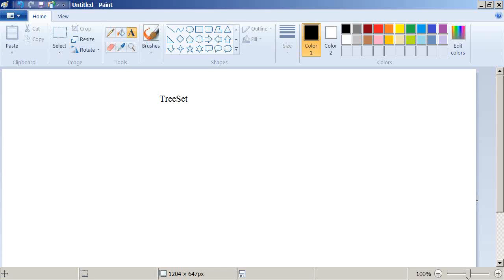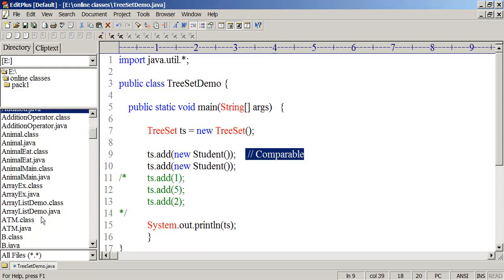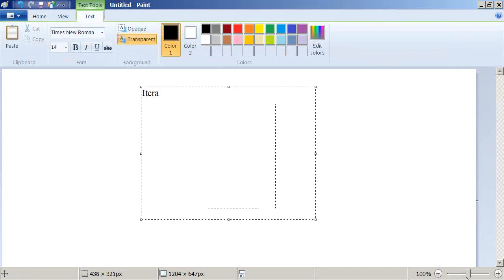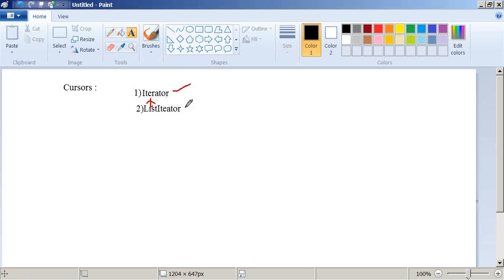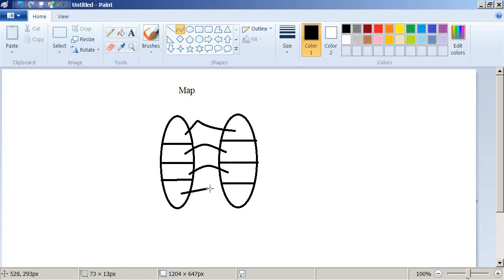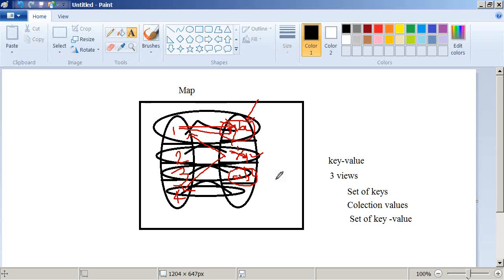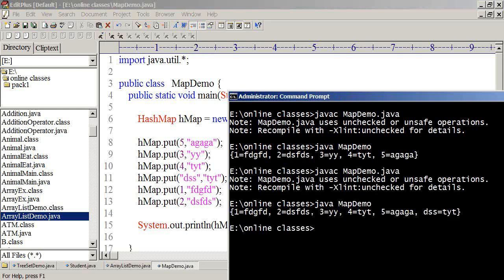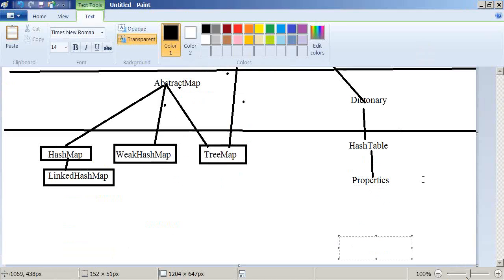2013 12 30 19 21 CClass in